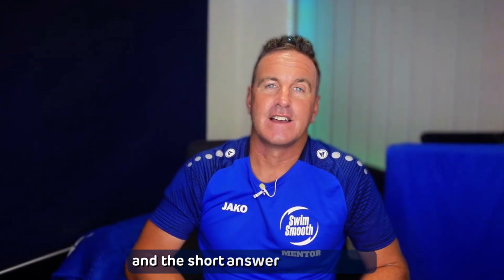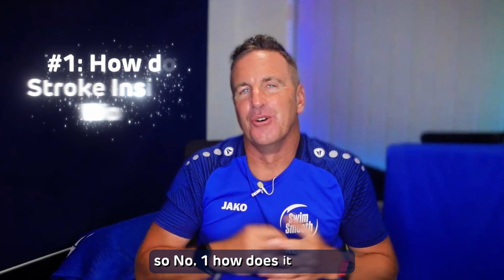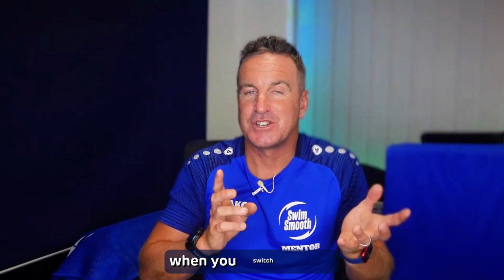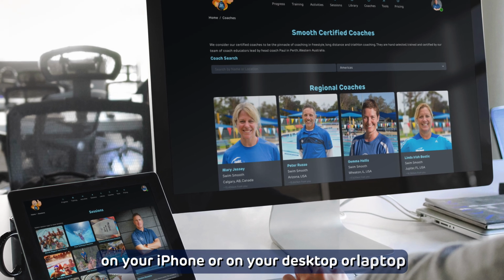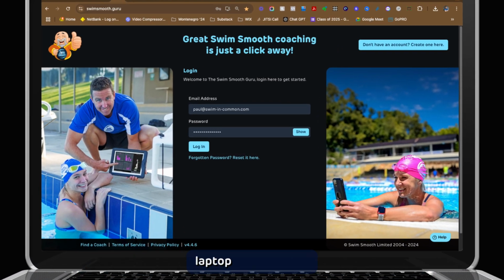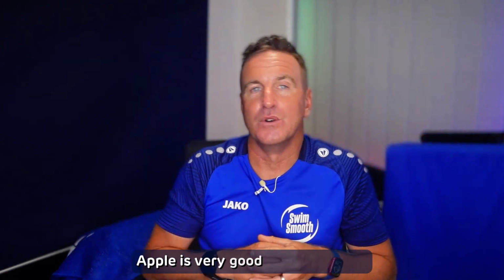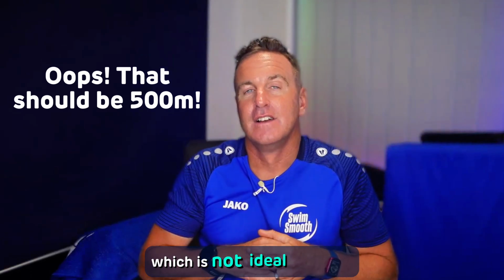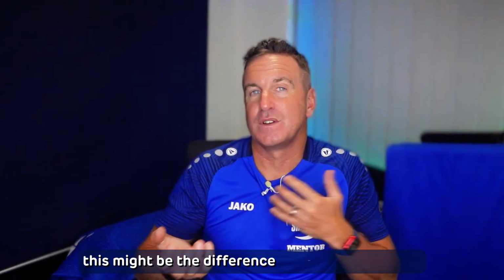Fix Your Swim Technique NOW with Stroke Insights on Garmin!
Revolutionary Swimming Tech for Garmin Users | Swim Smooth GURU’s Stroke Insights

🚨 Big news, swimmers! 🚨 The Swim Smooth GURU’s patented Stroke Insights technology is now available on 84 Garmin devices, both new and old! 🎉

Get ready to transform your swimming with our cutting-edge stroke analysis, powered by gyroscopes and accelerometers, giving you detailed feedback to elevate your technique. No extra gadgets needed—just your Garmin watch and our app! Apple Watch users have loved this feature for years, and now it’s your turn, Garmin fans.

📝 In this video:
✅ How Stroke Insights works and what improvements you can expect
✅ Step-by-step guide to setting up the GURU with your Garmin
✅ An honest comparison: Apple Watch vs. Garmin for swimming

We’ve worked tirelessly to make this happen, and there’s no better time to try it than now, during our 20th Anniversary! 🎉

✨ Plus, hear how Pro Triathlete Penny Slater used Stroke Insights to refine her technique and crush the Busselton 70.3 in tough conditions!

📊 Supported Garmin devices include Forerunner 265, 965, and many more—check the full list! Not sure which Garmin is right for you? for our Top-10 picks.

🏊‍♂️ Why Swim Smooth GURU?
💡 Patented Stroke Insights for real-time feedback
📈 In-depth swim analysis with intuitive visuals
🎯 Affordable training at the cost of two Starbucks per month